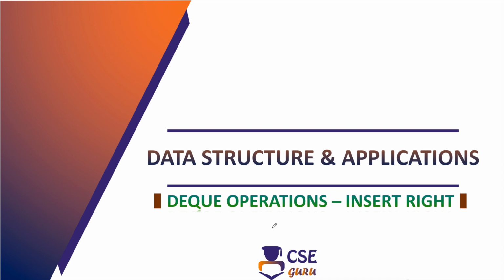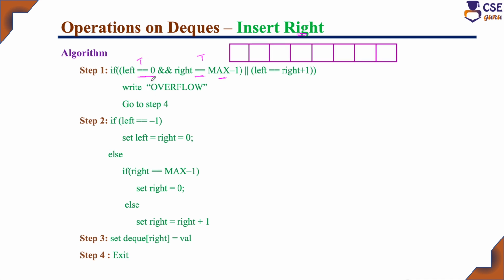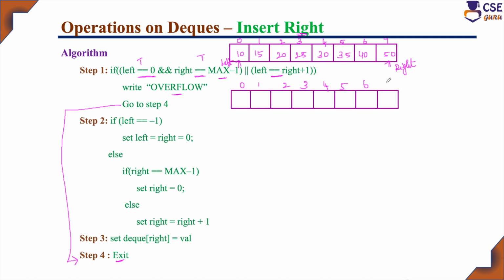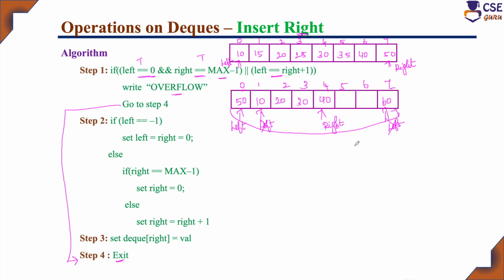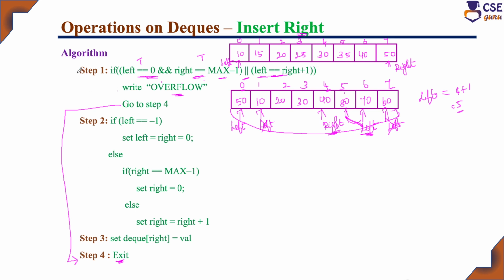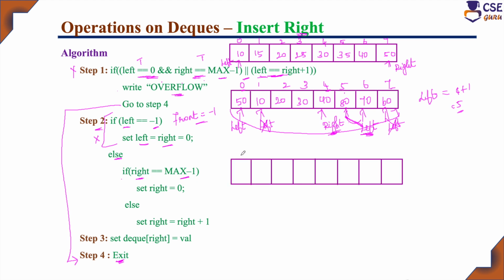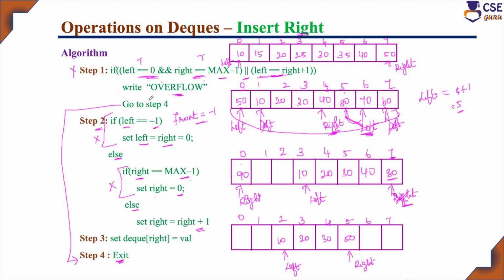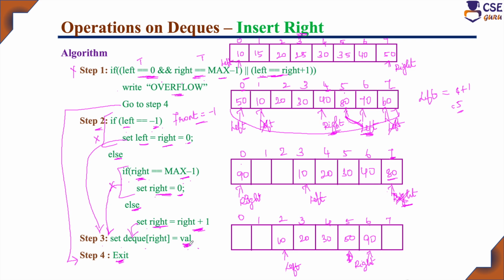Insert Right Operation Deque | Queue Data Structure | L 60 | Data Structures & Application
Deque Insert Right Operation
Algorithm
Step 1: if((left == 0 && right == MAX–1) || (left == right+1))
           write  “OVERFLOW”
           Go to step 4
Step 2: if (left == –1)
           set left = right = 0;
            else
                  if(right == MAX–1)
                        set right = 0;
            else
                       set right = right + 1
Step 3: set deque[right] = val
Step 4 : Exit